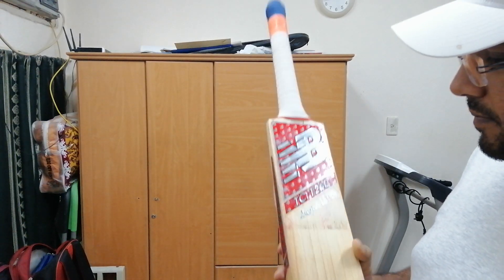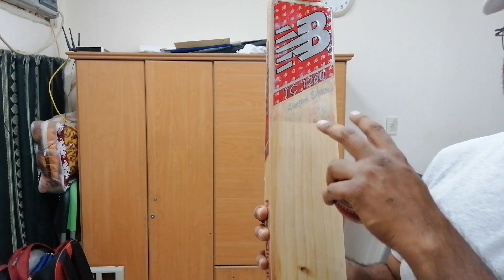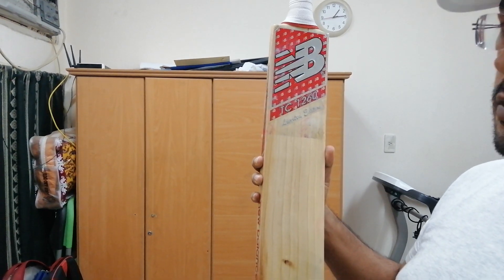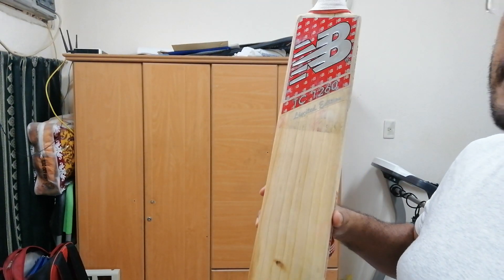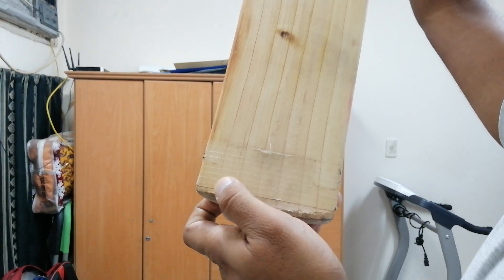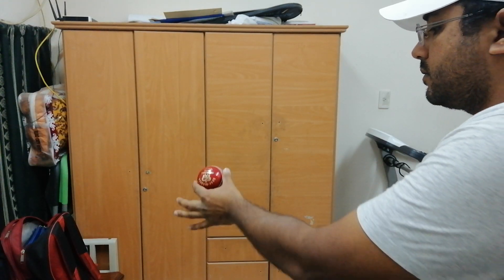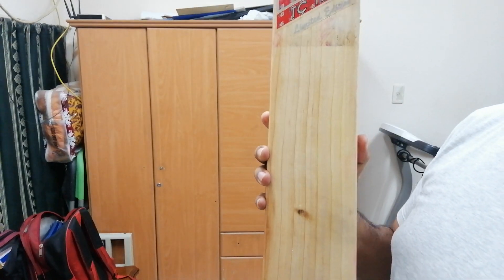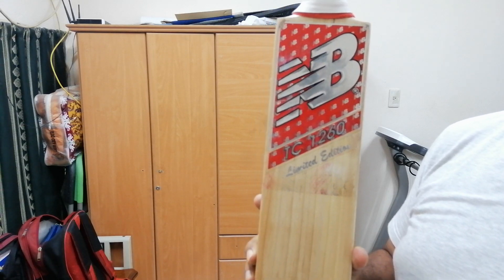Cricket bat NB review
Hard ball cricket bat review. NB 1260 review